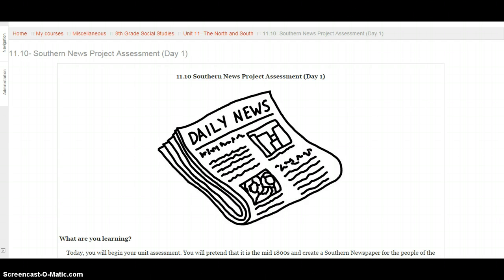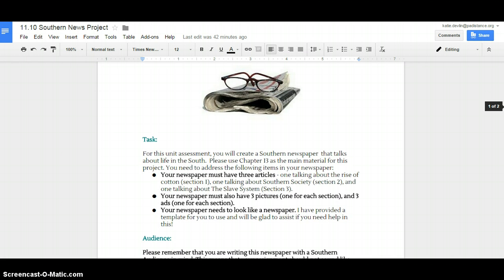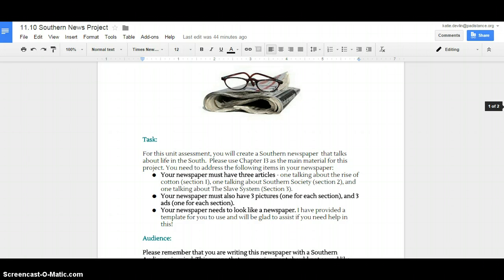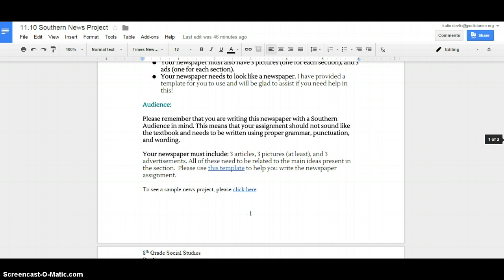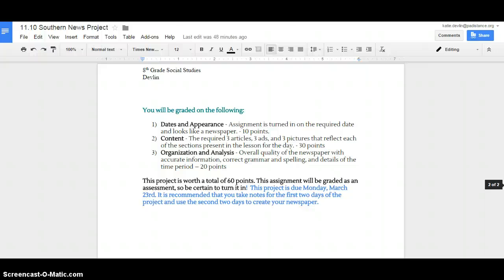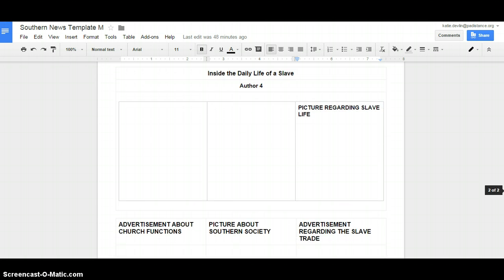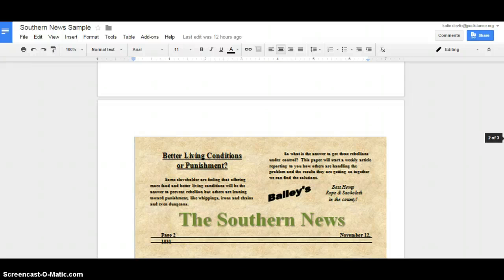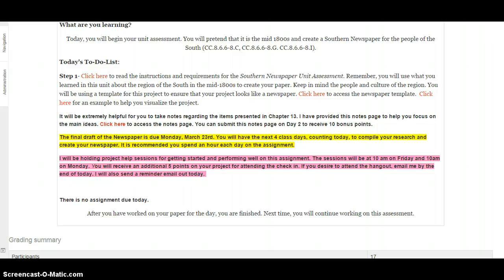Southern News Project*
Southern News Project Guidelines